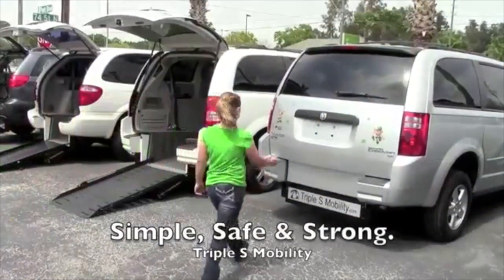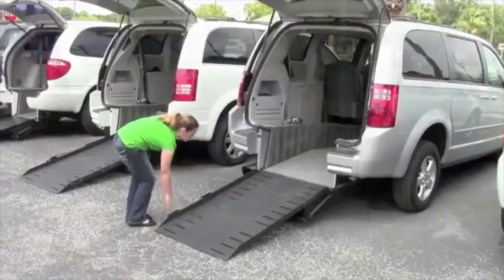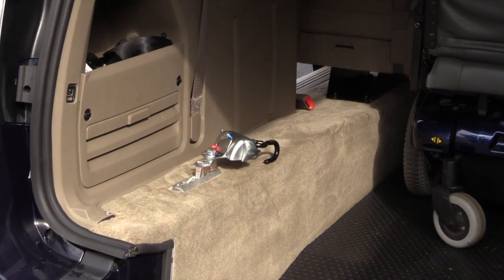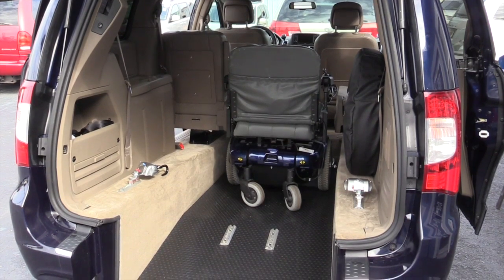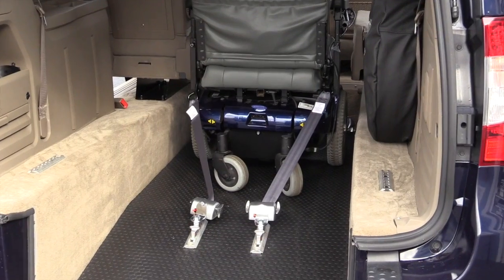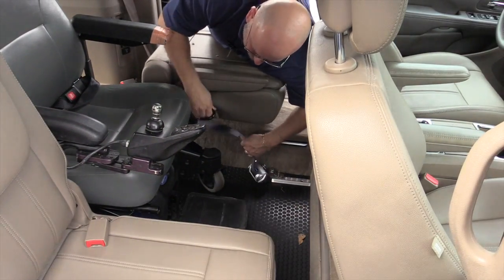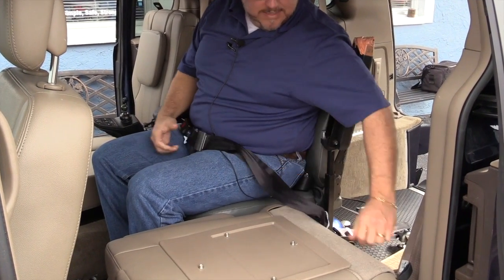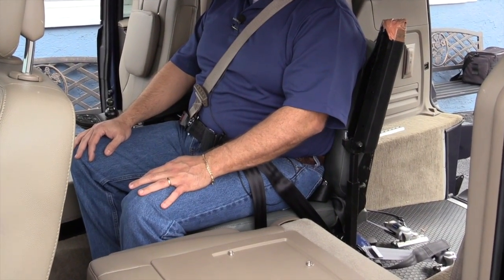Wheel Chair Van Rear Entry Light weight ramps counterbalanced for all ages Simple Safe Strong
Triple S Mobility 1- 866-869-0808

Hand crafted with 30% more steel and man hours than our nearest competitor, simple, safe, & strong.

We sell handicap accessible mini vans in:
Pine Bluff Arkansas, Hot Springs Arkansas, Texarkana Arkansas, Conway Arkansas, Seacy Arkansas, Jonesboro Arkansas, Fayetteville Arkansas, Bentonville Arkansas.

Nashville Tennessee, Memphis Tennessee, Jackson Tennessee, Franklin Tennessee, Jonesboro Tennessee, Chattanooga Tennessee, Cookeville Tennessee,  Searcy Tennessee, Germantown Tennessee.

Huntsville Mississippi, Starkville Mississippi, Southhaven Mississippi, Greenville Mississippi, Vicksburg Mississippi,Monroe Mississippi. Oxford Mississippi, Pine Bluff Mississippi.

Gulfport Louisiana, Baton Rouge Louisiana, Lafayette Louisiana , Alexandria Louisiana, Beaumont Louisiana, Monroe Louisiana, Shreveport Louisiana, Lake Charles Louisiana.

FOR rent handicap accessible mini van
Thinking of renting a wheel chair accessible mini van for vacation in Orlando, Tampa, Sarasota, Clearwater, St. Petersburg,
Tarpon Springs, Safety Harbor, Mini Van Handicap access wheel chair Ramp

Portable storage unit comes with our Custom Handicap Accessible Mini Van.  Also available is the portable seat caddy for storage and cup holders.

We Rent Handicap Accessible mini vans
Wheel Chair rear entry mini van rental

Hand crafted with 30% more steel and man hours than our nearest competitor, the Triple S Mobility wheelchair van creates a roll cage like effect around the wheelchair passenger and adds to the stability and rigidity of the original manufactures frame.Triple S Mobility 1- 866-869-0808
Wheel Chair Vans with easy Ramp and Rear Door Entry
Top Quality Rear Entry Van & Handicap Accessible Vans
Large Inventory of Wheelchair Van Conversions
Wheelchair Vans with Handicap Conversions for Every Budget
car accessibility accessories
custom conversion vans

disabled dealer
disabled vehicles
EZ ride wheelchair models
EZ ride wheelchairs
handicap van accessories
handicap van parts
handicap vehicles
handicap wheelchairs for sale
Handicapped vans
mobility accessories
Buy Wheelchair Conversion Vans from the Manufacturer and SAVE $$
Free Mobility Consultation to Determine Which Wheelchair Conversion You Need
Our Wheelchair Vans Are All About Your Mobility
Trade in Your Current Vehicle for a Wheelchair Accessible Van.
40+ Years Experience Building Wheelchair Vans
EZ Ride Wheelchair Vans by Triple S Mobility
Wheelchair Van Conversions with Tubular Steel Frame Design
car accessibility accessories
custom conversion vans
disabled dealer
disabled vehicles

steel tube frame wheelchair vans
used handicap vans
used wheelchair vans
wheelchair van accessories
wheelchair van options
wheelchair van parts
wheelchair van tie downs
wheelchair vans
wheelchair vehicles